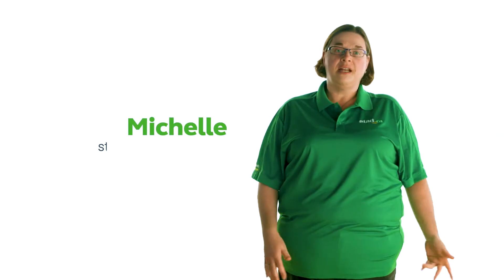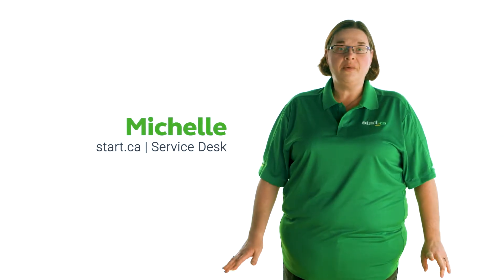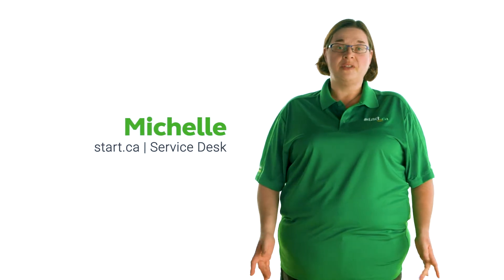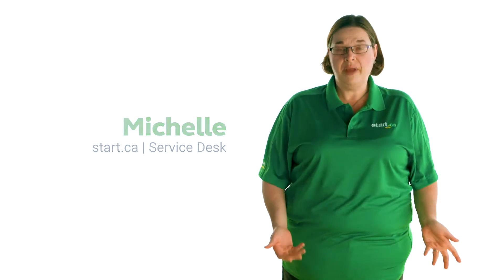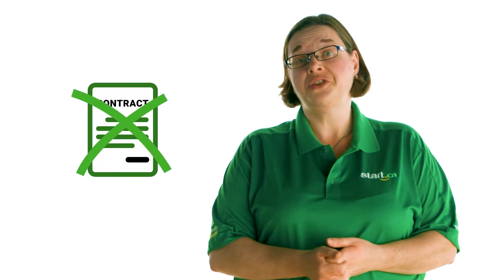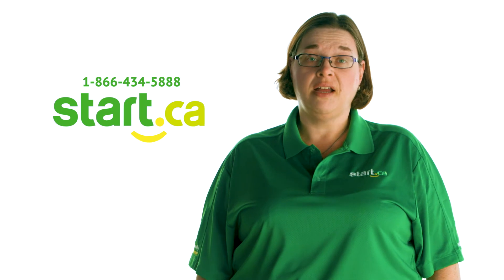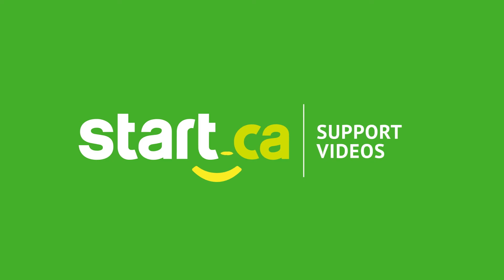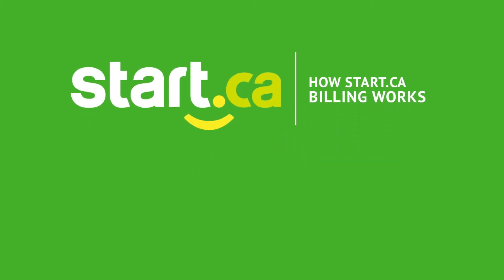Payment options for our customers | Start.ca Support Videos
At Start.ca we offer a number of different payment methods. Michelle from our service desk talks about the options our customers have.